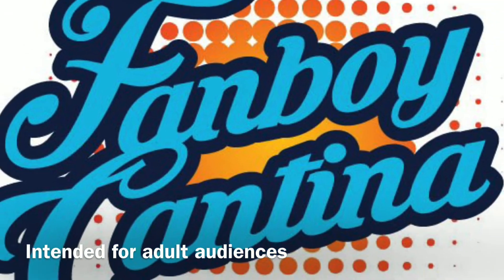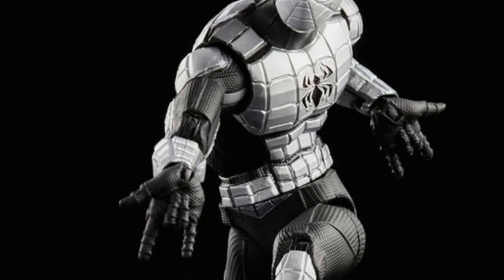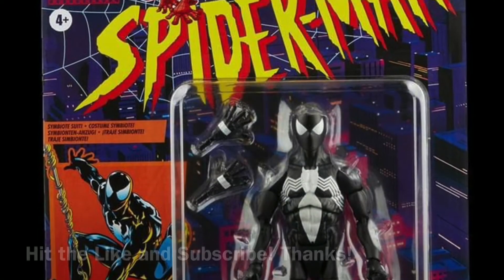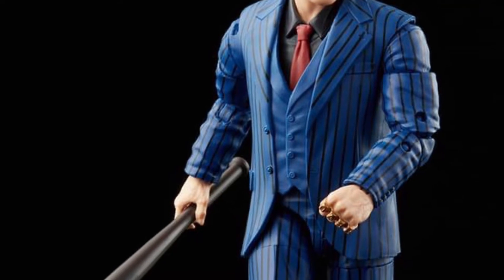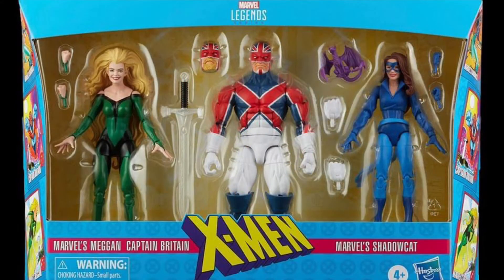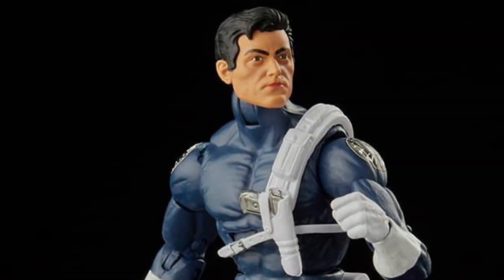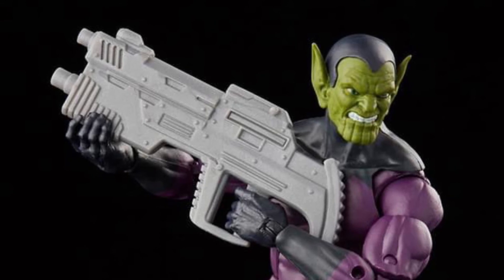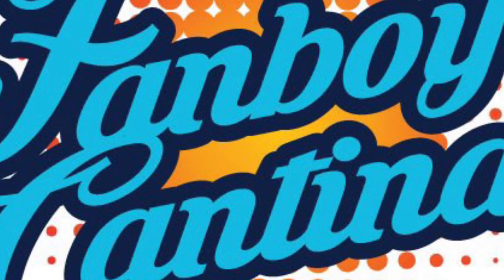Marvel Legends Retro Spider-Man The Animated Series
Check out the latest Marvel Legends action figures, based on Spider-Man The Animated Series. The Spider-Man wave includes Spider-Armor Mk 1, Symbiote Spider-Man, Ben Reilly Spider-Man, Shocker, Hammerhead, and Hobgoblin. While these 6 action figures will go on pre-order broadly starting on 9/14/21, several exclusive Marvel Legends action figures will go on pre-order on Hasbro Pulse on the same day. Hasbro Pulse Premium members will have early access to the Meggan / Captain Britain / Shadowcat boxed set, the Shield Agent Army Builder, and Skrull Army Builder on 9/14/21 at 1pm Eastern before it opens to the public at 2pm Eastern.